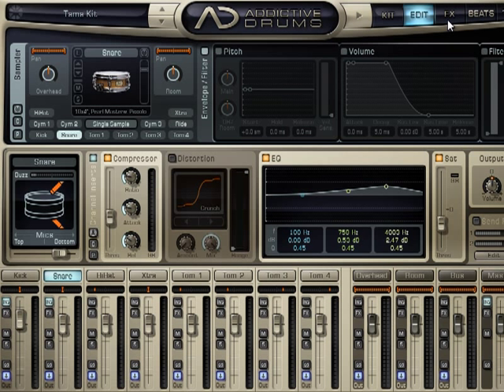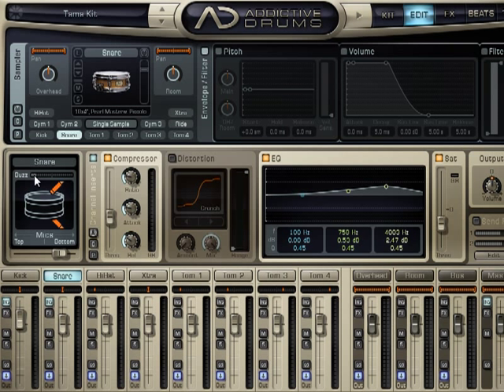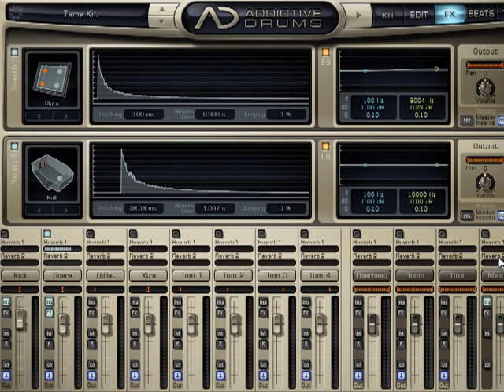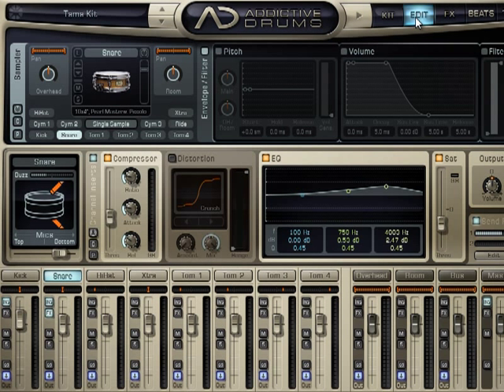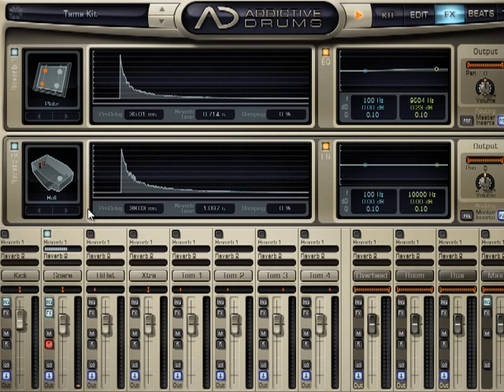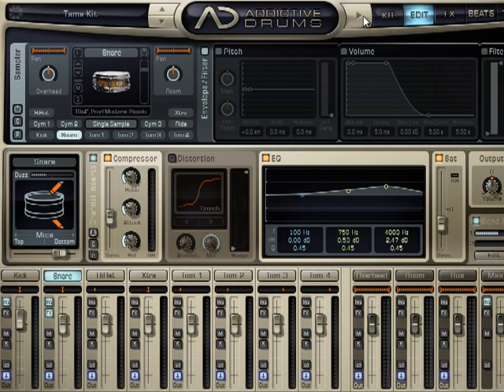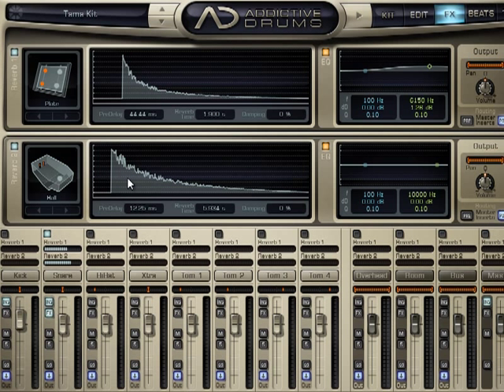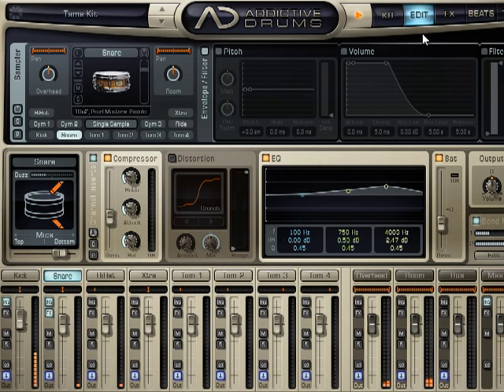Addictive Drums Video Tutorial 4.mp4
Addictive Drums Tutorial part 4. This is a seven part FREE tutorial from Recording School Online for using Addictive Drums.
In these video tutorial, we cover many of the great features available in Addictive Drums.
You will be using Addictive Drums in no time after viewing this seven part video guide from RSO.